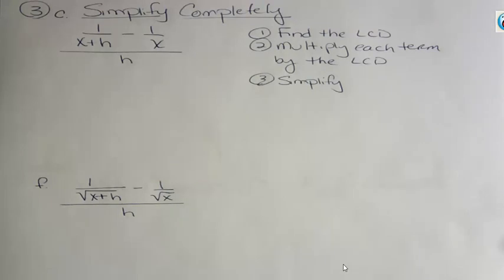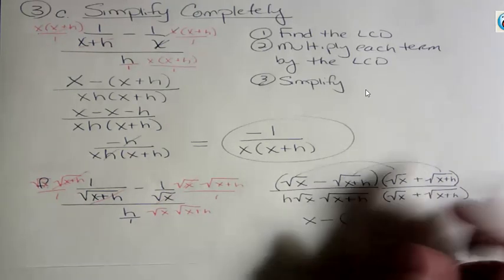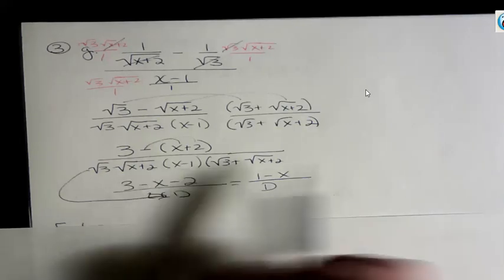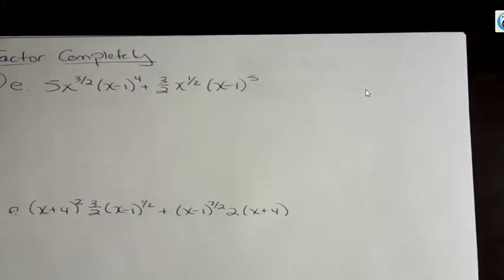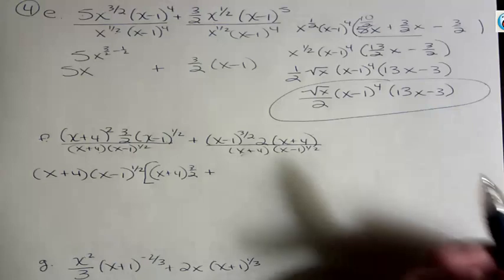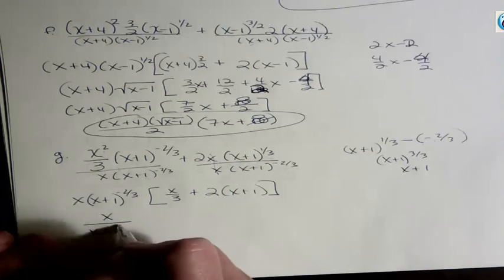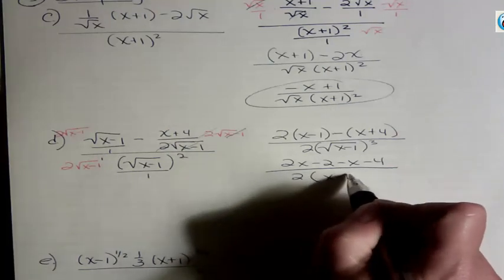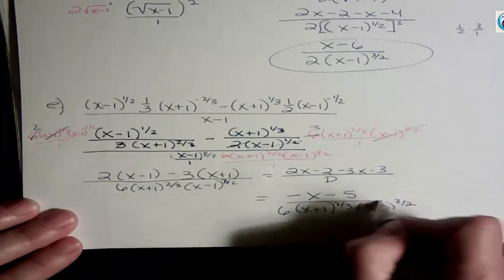Rational Expressions Complex and Factoring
This has complicated complex fractions and factoring with rational exponents.